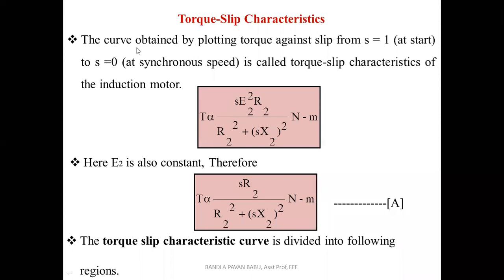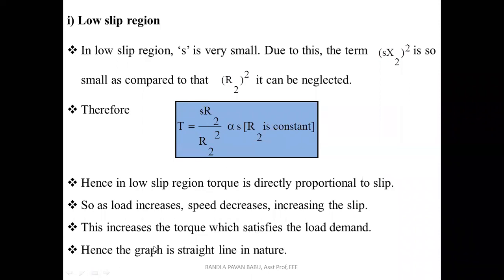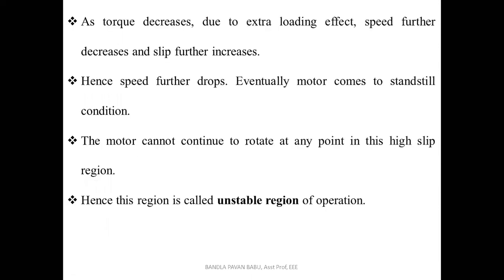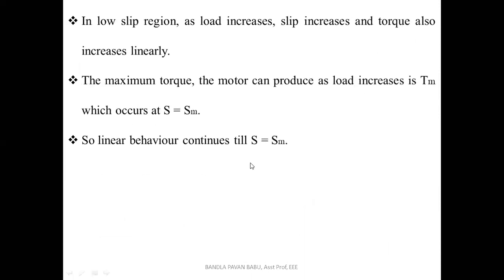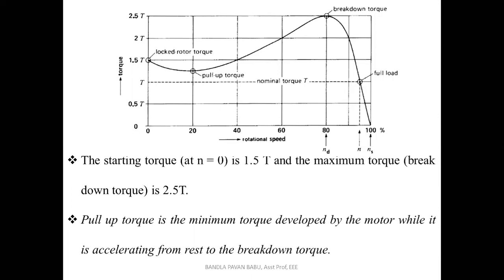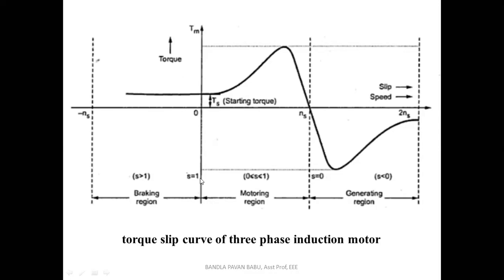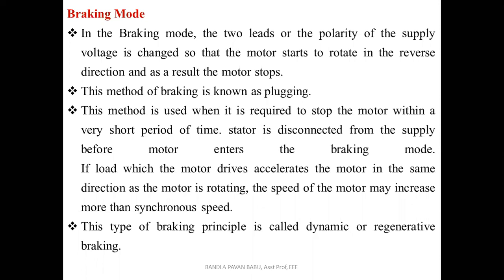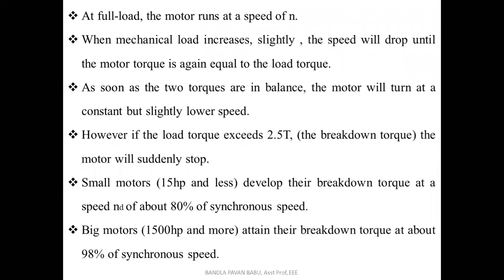Torque Slip and Torque Speed Characteristics of an Induction motor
Lecture on  Torque-Slip and Torque speed characteristics of Three phase Induction Motor